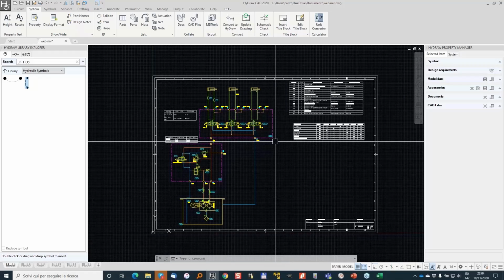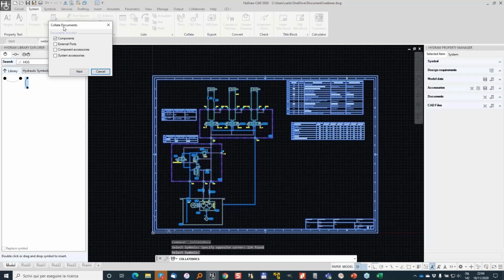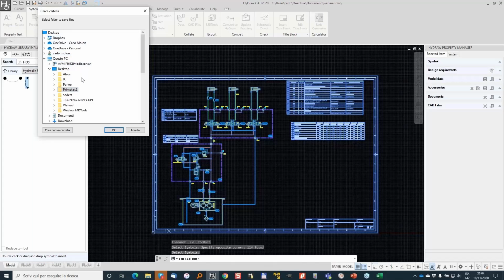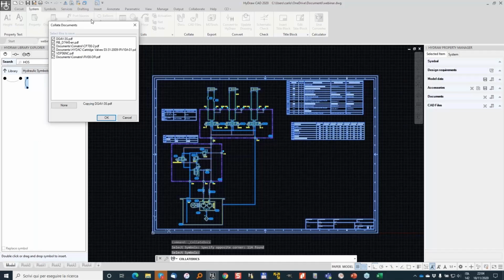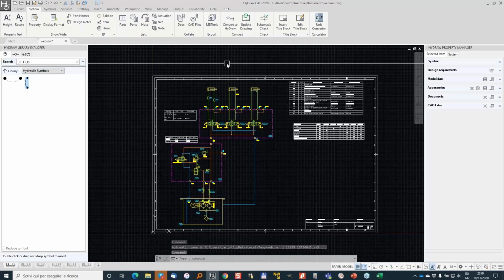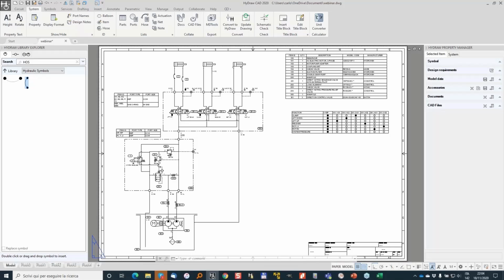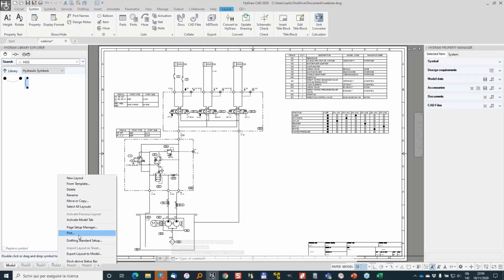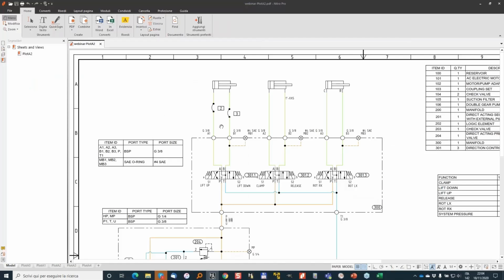How To Plot a HyDraw CAD Circuit Diagram And Collate Documents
In this short clip of a prior webinar, we have quickly demonstrated how to collate all of the datasheets of the hydraulic components within the hydraulic schematic, so as to have quick access to all references needed in the circuit.

Finally, we plot the schematic for easy printing and viewing purposes.